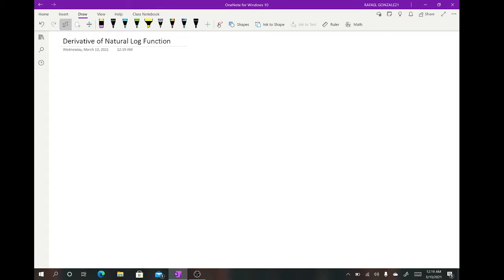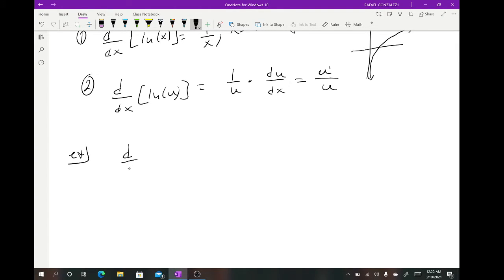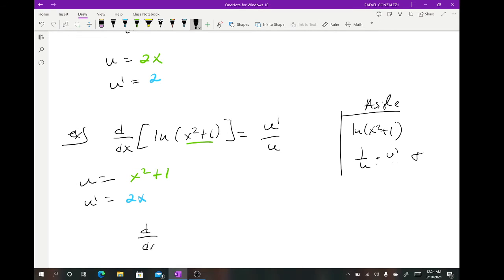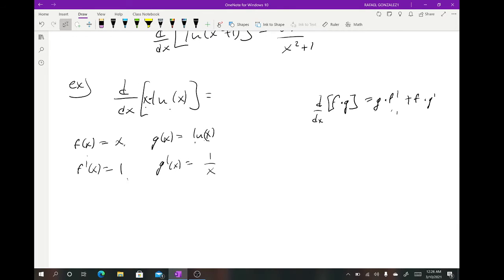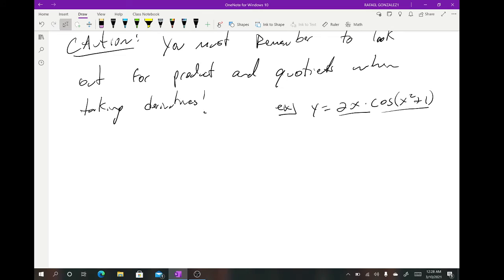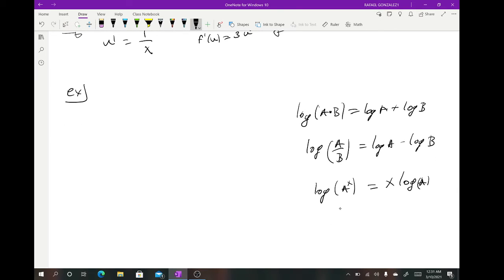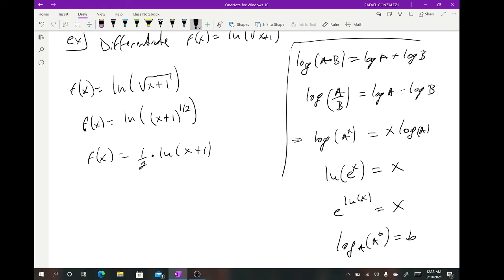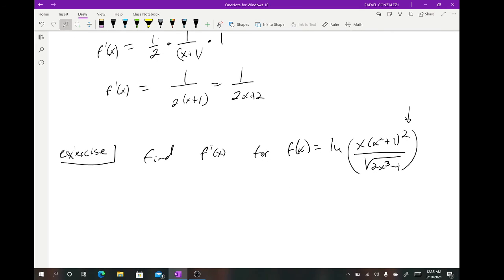Lecture 11 Part 4